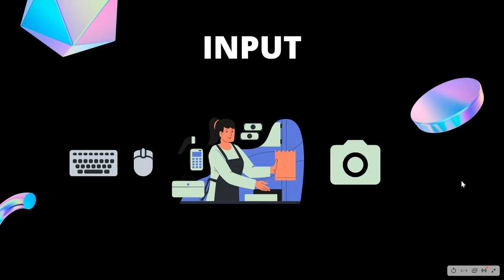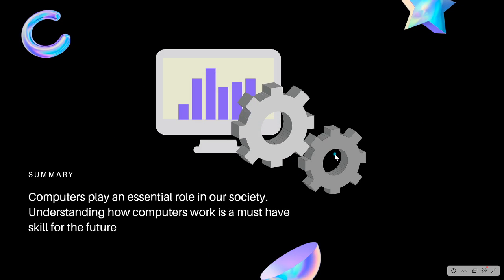Intro to Computer Science - What do we use Computers for?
What do we use computers for?